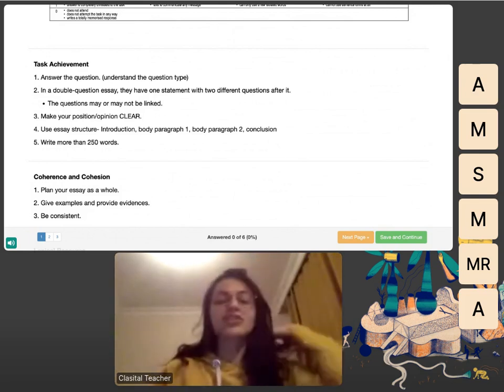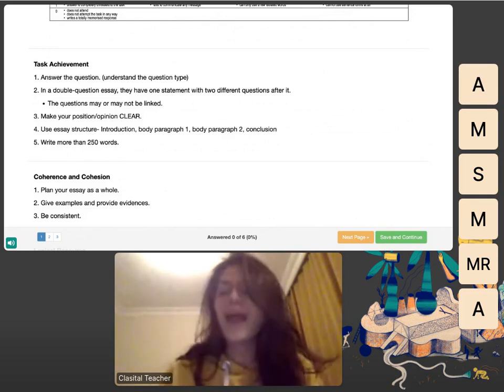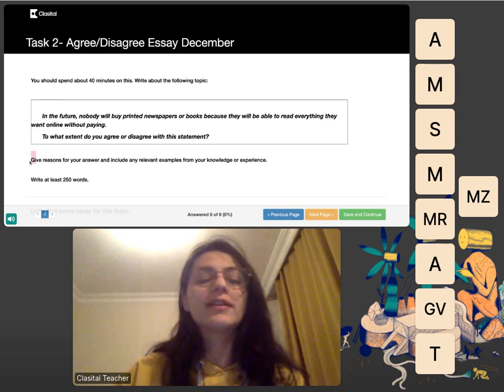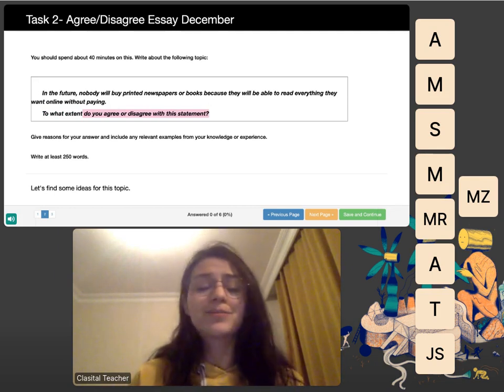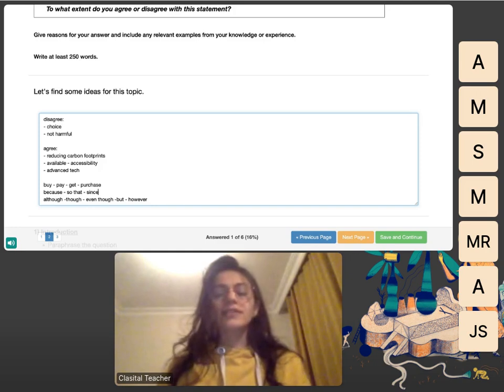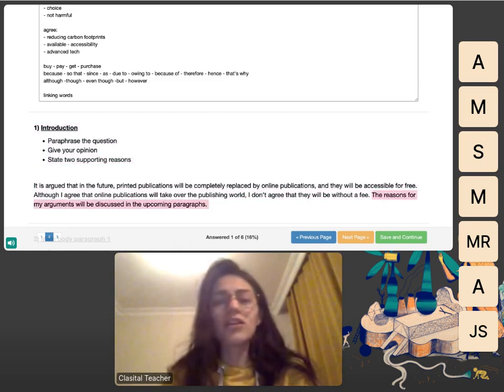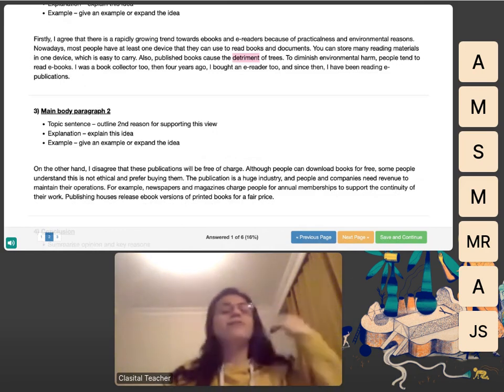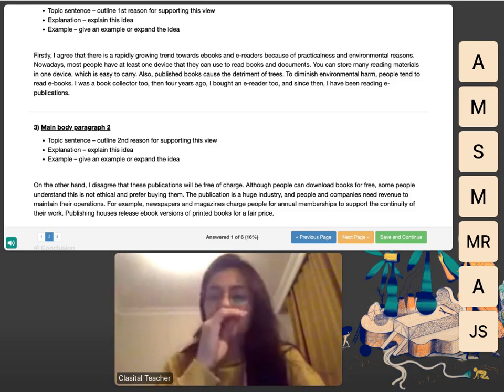IELTS Academic Writing | Task 2 | Agree and Disagree | FREE Live Lesson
In these FREE IELTS Academic Live Lesson recordings, our tutor Mrs Gizem teaches IELTS Academic Writing Task 2 "Agree and Disagree" essay type.

- what to expect from a agree/disagree essay;
- the structure of a agree/disagree essay;
- to get familiar with the keywords.

This lesson was recorded on December 18, 2022.